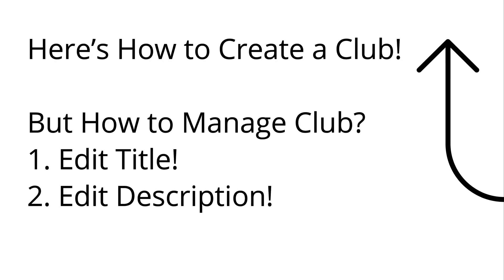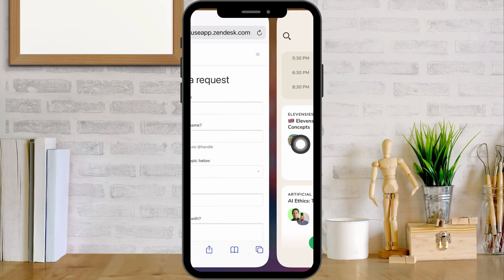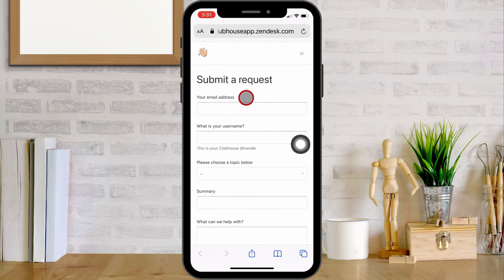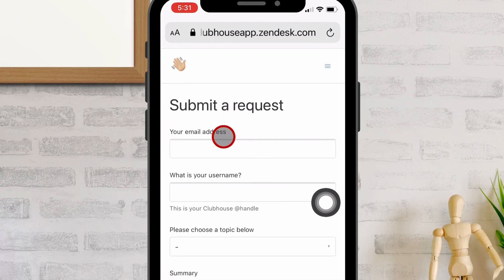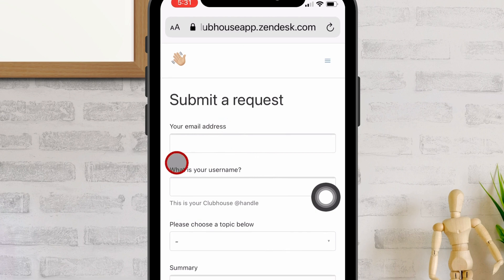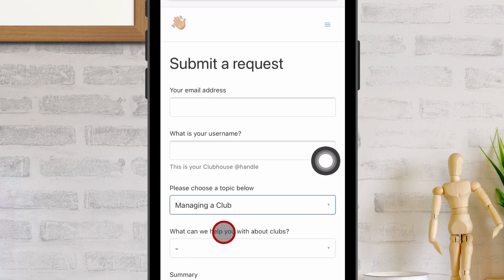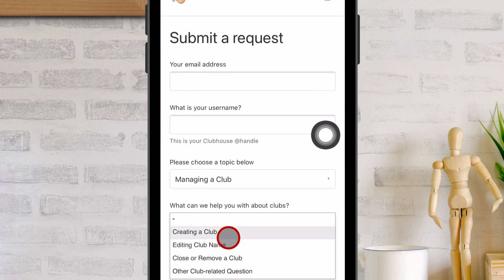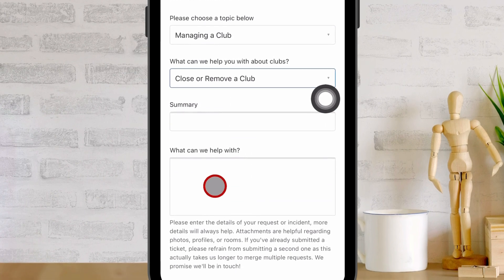How to Close, Edit & Remove Club on Clubhouse App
for android and iOS, in this video, I will see you how to delete club on your clubhouse account. also, edit club on clubhouse account. like Edit the Clubhouse title and description on the Clubhouse app.

TimeStamp:-
00:00 intro
00:30 Request for Edit Club on Clubhouse
01:16 Clubhouse Support Contact
01:20 Outro

Video Transcript:-

but they're no option for managing your Clubs like Change Club title, Description, and more.

so, let's see how to change?

Open the Company support forum page, and submit the request for Edit club details,

Next, enter your clubhouse username.

and Select title, like managing club.

then we have different options like Creating a club, Editing Club name, Close or remove a club, and Other club related questions.

then, enter the summary and description with extra info. and submit the request.

that's it.

You will get a response in an email via the zendesk support system.

Send your Problem and feedback as well.

XX XX